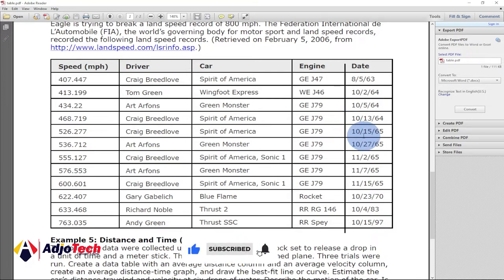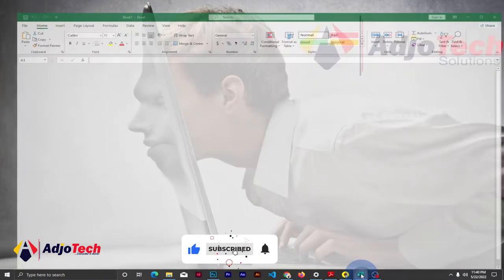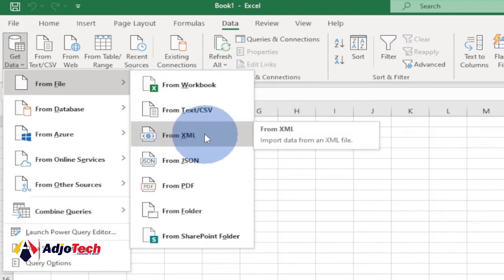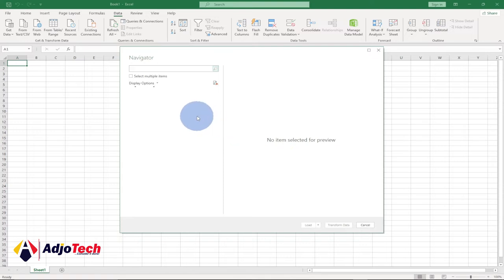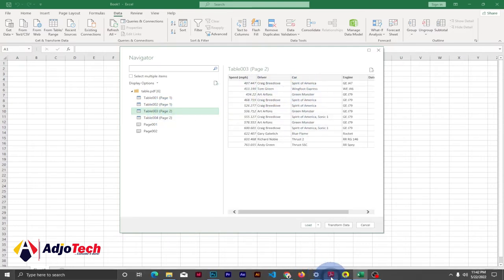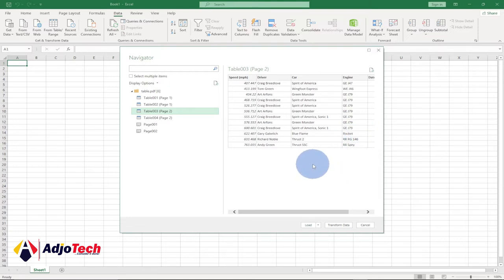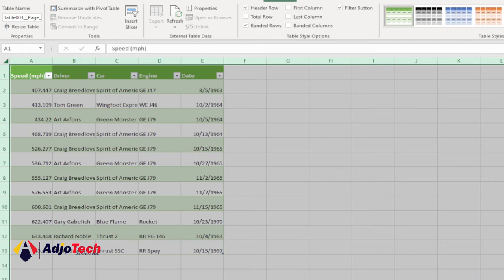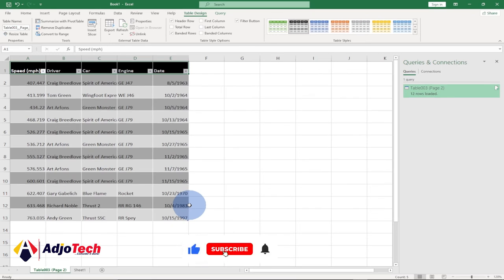How to convert pdf to excel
In this tutorial, I will be showing you how to convert pdf to excel.